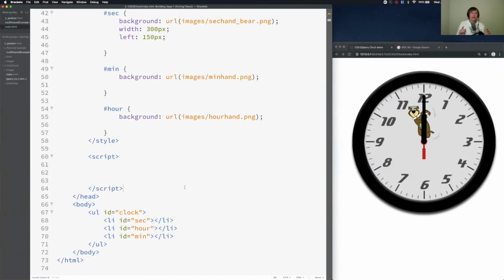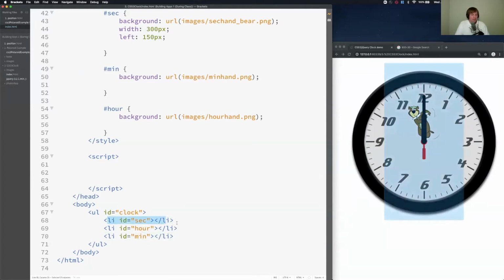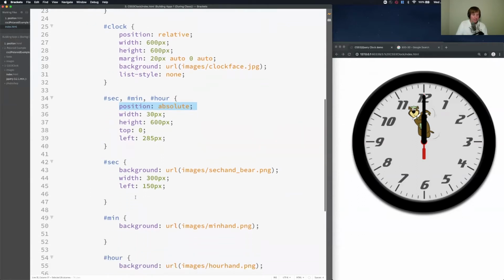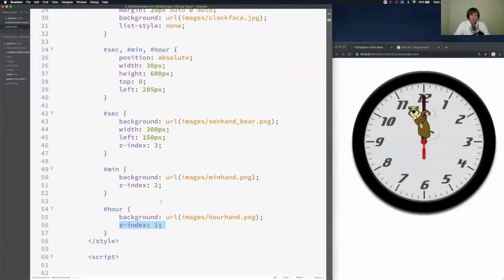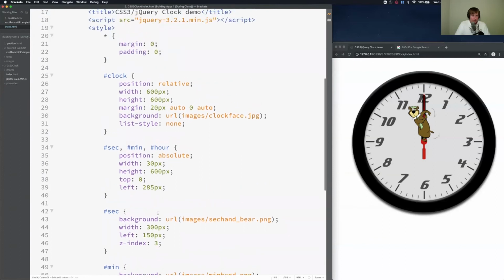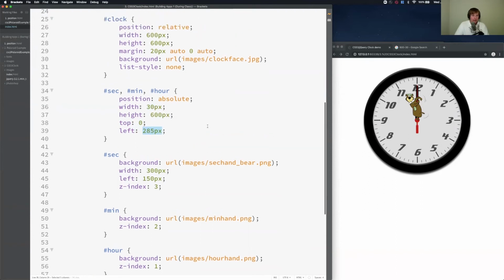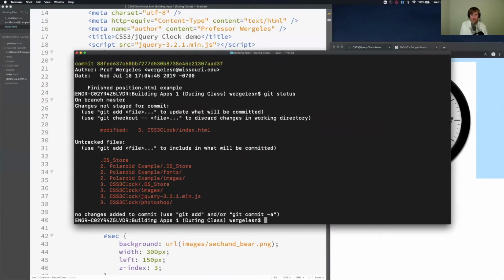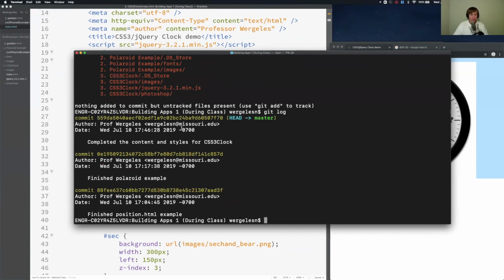Fixing the Hands using CSS z-index Property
Lecture13 Section3 Video3

Fixing the clock hands using CSS3 z-index

Making a commit using Git to keep track of our web app